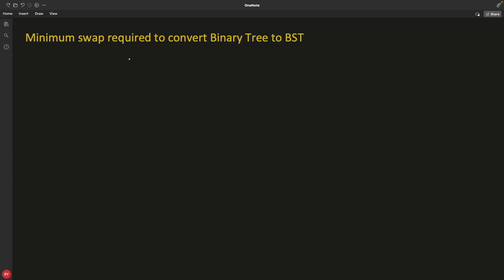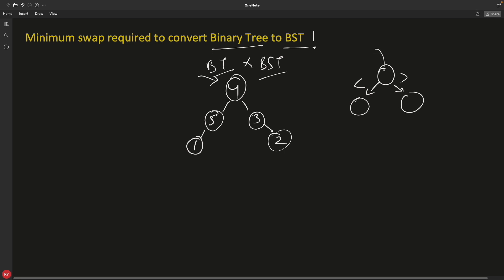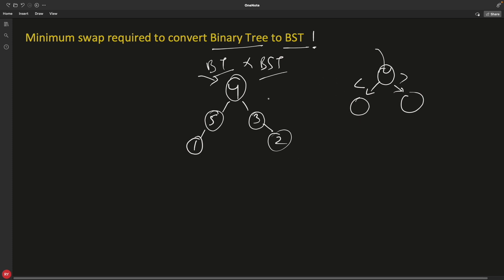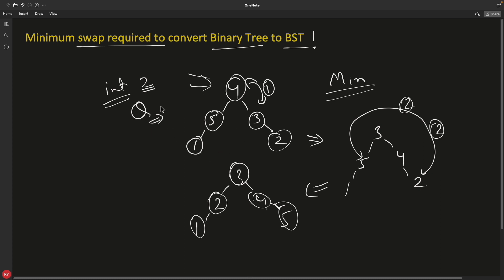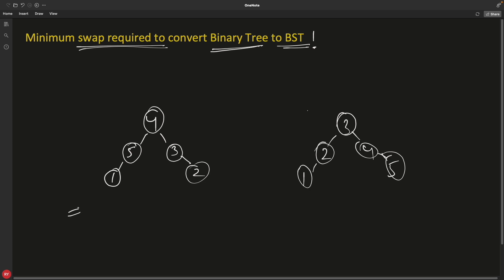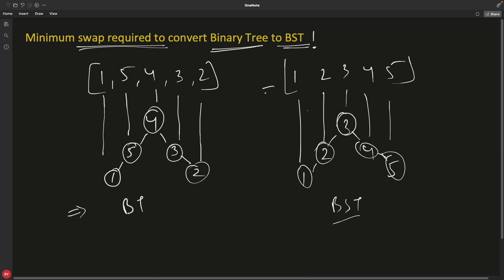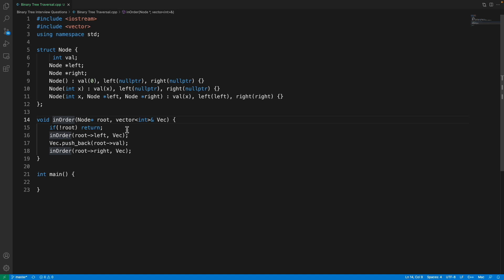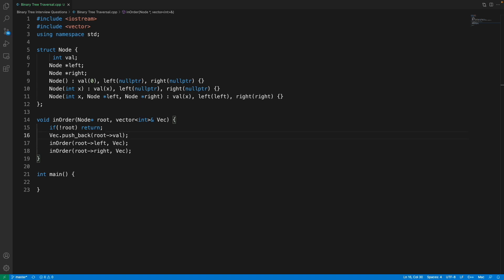Minimum swaps required to convert Binary Tree into BST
JOIN ME

This video is a continue video of the previous video where i explained how to find minimum swaps required to soft given non sorted array.
Actually this looks like a tree problem but can be solved using the same array technique which is explained in the previous video. (link is there in description)